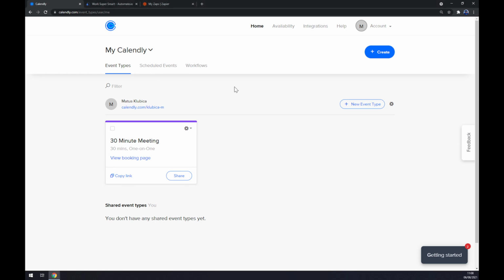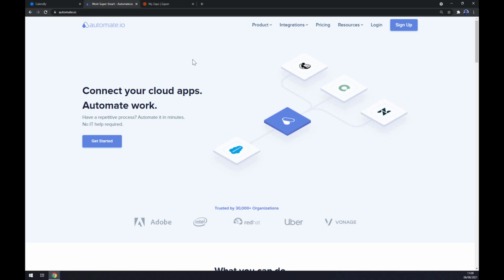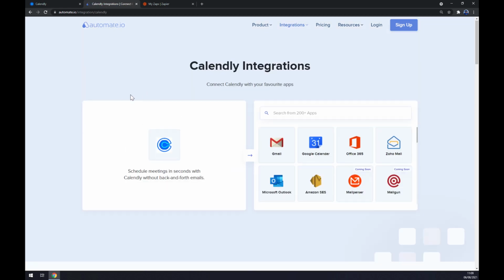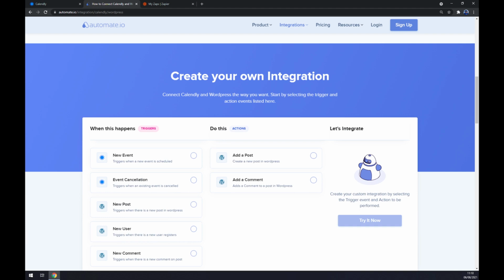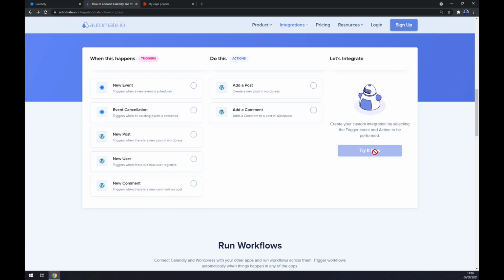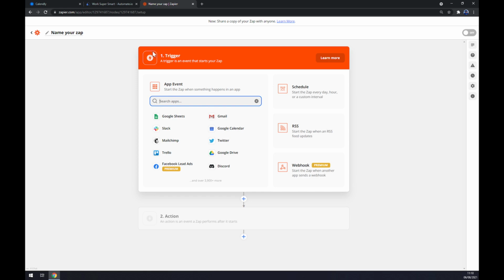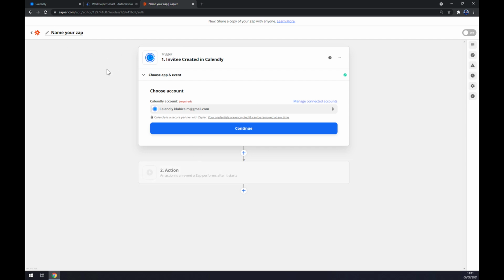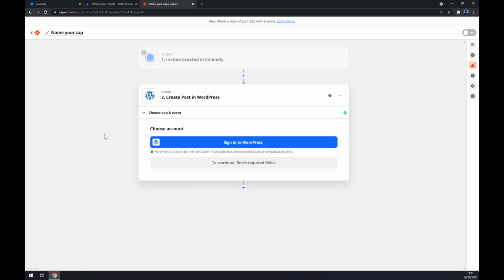How to Integrate Calendly with WordPress